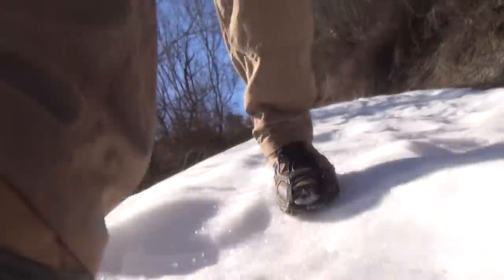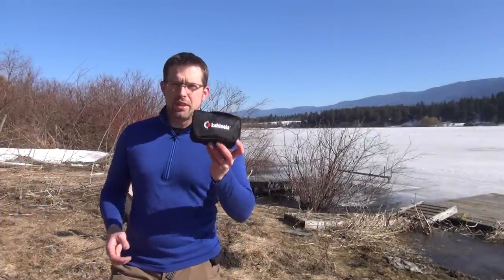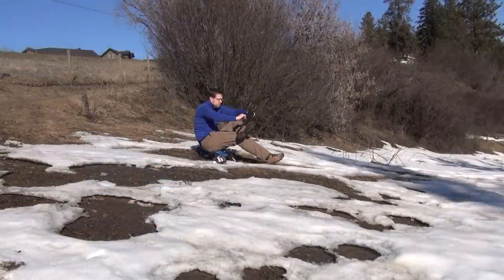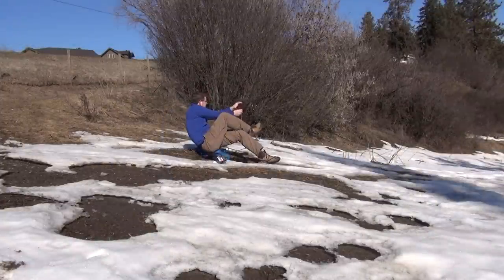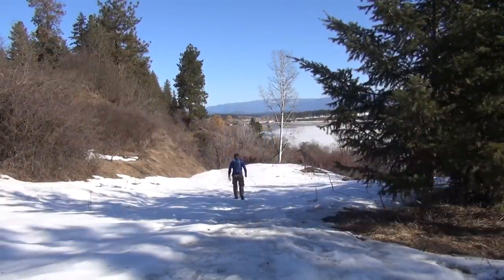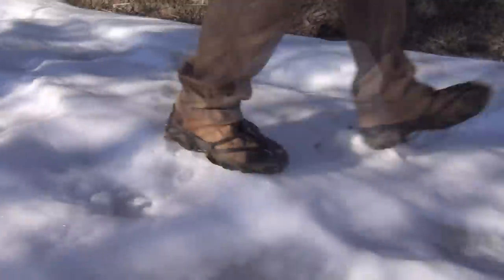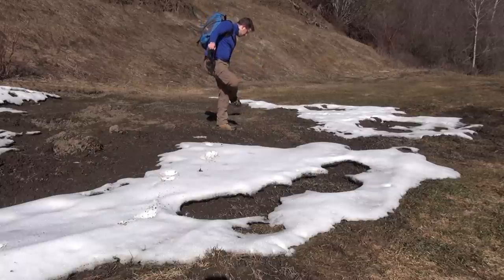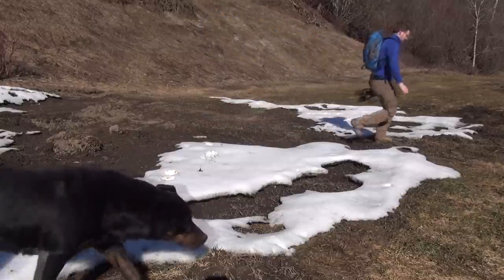Kahtoola NANOspikes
Need some light duty traction in icy conditions? These are the best lightweight traction devices in class that we've tested.